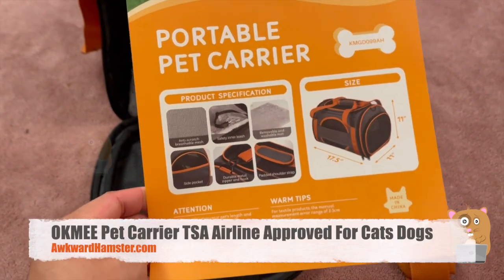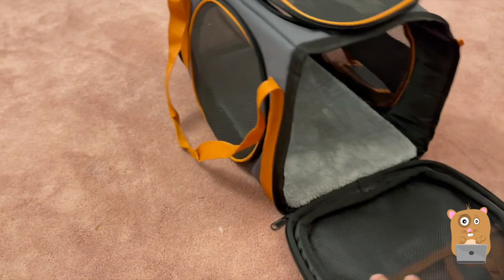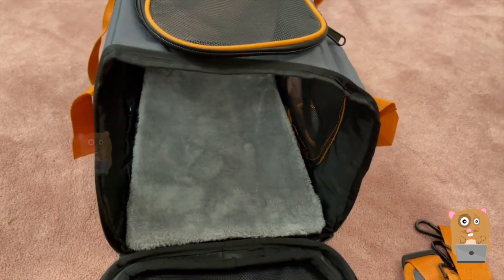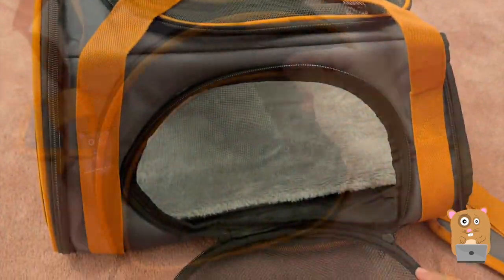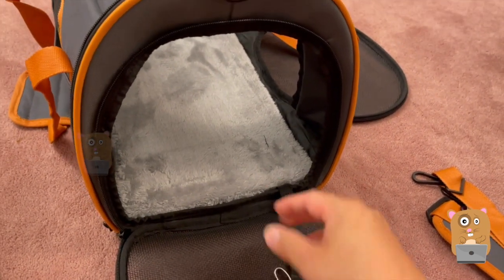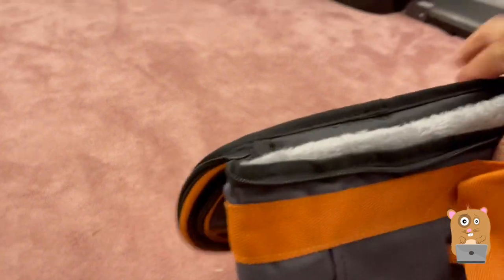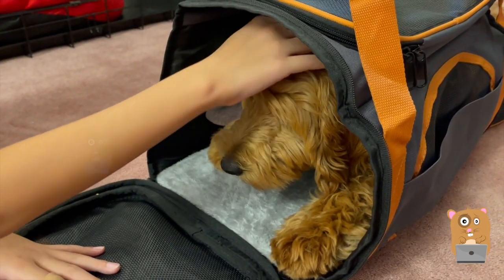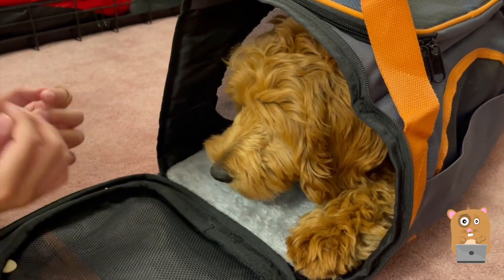Pet Carrier TSA Airline Approved For Cats Dogs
uniros Pet Carrier TSA Airline Approved For Cats Dogs Review

AIRLINE APPROVED CARRIER: With airline-approved design, cat carrier measures 17.5"L x 11"W x 11"H. Recommend for pets up to 20lbs. Fit for American Airlines, Jet Blue, United Airlines, Allegiant Air, Virgin airlines, Alaska Air, Frontier Airlines and so on.
MORE ENTRANCES DESIGN: Pets love more entrances. 4 ways to open dog carrier from 4 direction, which makes more convenient and safer to put your dog cat in or out. Design with Oval shape to add extra space for lying down dog carrier.
VENTILATED DESIGN: Design with 5 big mesh windows aims to bring more fresh air into cat carrier, let pets have a comfortable journey. Mesh windows add more interactive to reduce Irritability and disturbed.
STURDY AND WELL MADE: Cat airplane carrier approved designed with microfiber frame prevents the top from sagging, a hard PP pad into bottom, help to hold and increase load beaning, avoid deformation when carry on the carrier.
LIGHTWEIGHT TO CARRIER: Kitty carrier is made of lightweight and sturdy materials. Easier and lightweight to transport your fur baby no matter by car or air. The adjustable shoulder strap helps you hands-free carrying. Widely use on vet, airplane, car, by hand or shoulder.

OKMEE Cat Carrier TSA Airline Approved with Ventilation for Small Medium Cats Dogs Puppies, Dog Carrier with Big Space, 5 Mesh Windows, 4 Open Doors for Comfortable Traveling.

Marcus Mango

OKMEE Pet Carrier TSA Airline Approved For Cats Dogs Review